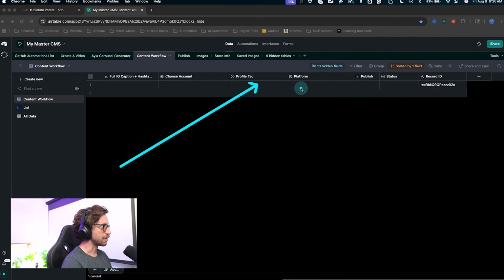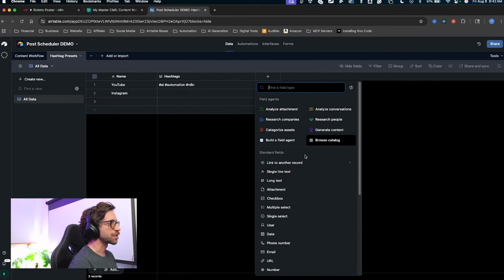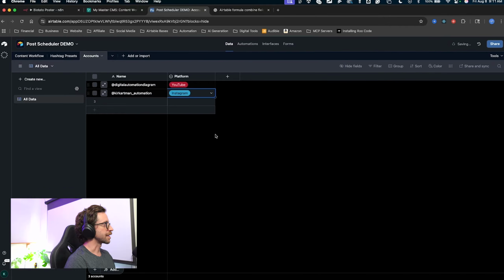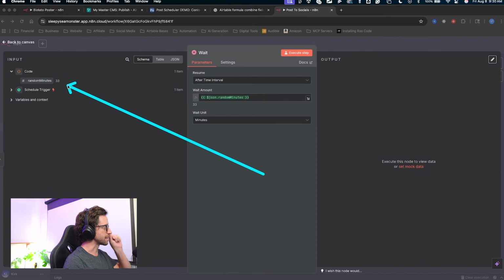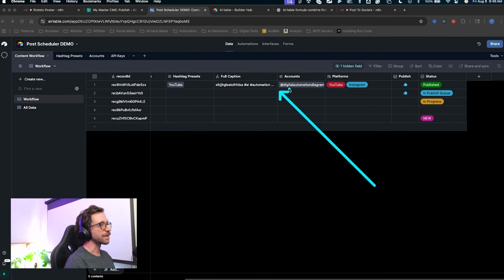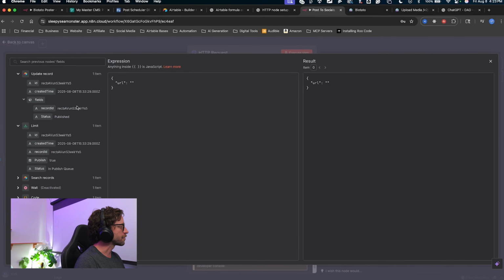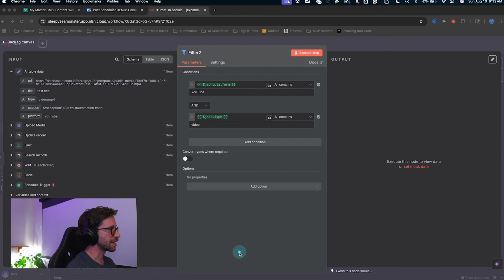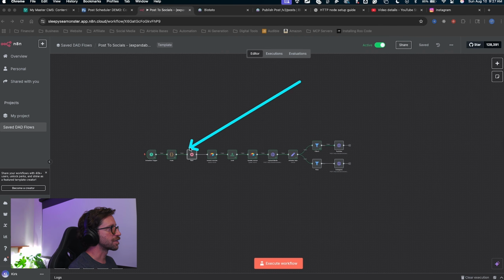The EASIEST Way to Post to TikTok and More Automatically with n8n and Airtable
n8n is currently my automation tool of choice for automation